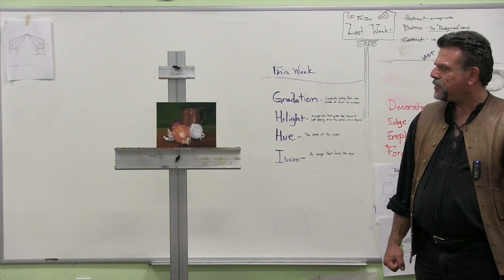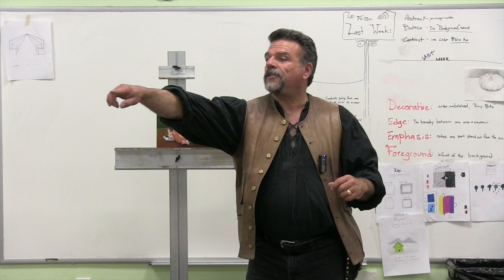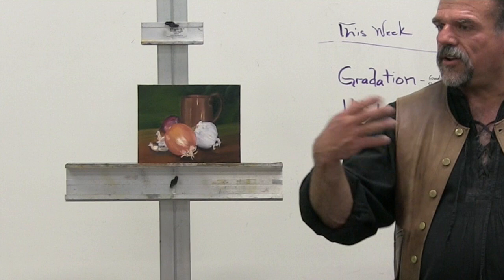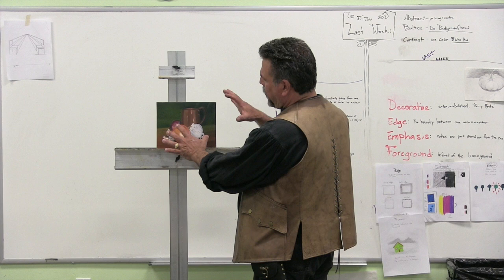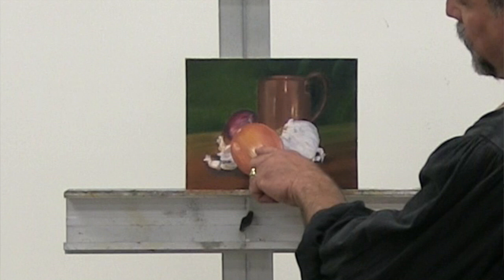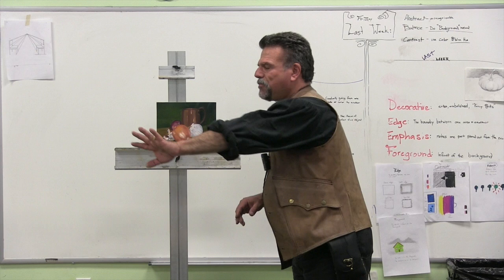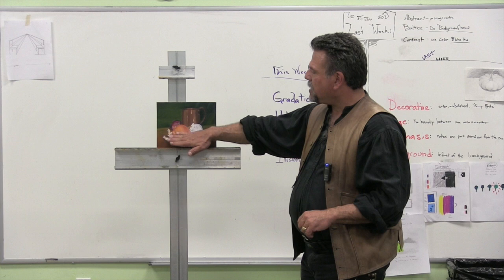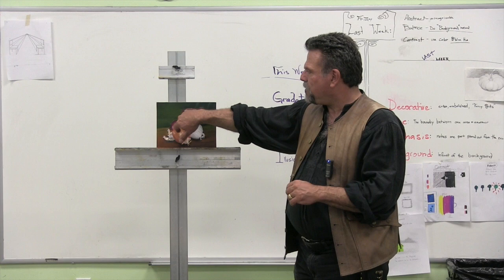Central focal point in oil painting Stefan Baumann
This video is about Central Focal Point in achieving a strong painting that has power and interest. AllaPrima PleinAir StefanBaumann OilPainting Baumann also talk about effects of light in a painting and how to use hard and soft brush strokes to achieve good outcome.

You can get more information on Stefan Baumann and his classes and workshops by visiting his website, while you are there receive a complementary Free Book !

Announcing Baumann 911

Imagine. Stefan Baumann in your pocket while you are painting on location, now you can have it! Never paint on location alone again.

Baumann offers personal coaching worldwide and can coach you in achieve great results in person or over the phone and internet. Even if you are not in town to take classes in person with Stefan, it’s not a problem! Online coaching is designed to meet the needs of student’s who live anywhere in the world.  He is available by phone and through email at a time that works for you.  You will receive the same professional and competent coaching that you would experience in person without the difficulties of traveling.  Call Stefan for further information about. This is powerful approach to improving your abilities and skills as an artist.

For a quarter century, Stefan Baumann has devoted his life to providing the critical resources of education and inspiration, as well as specific tools to help people measurably improve the quality of their painting. His ability to develop systems for creating immediate and lasting change has made him a recognized expert in Location Painting. People from all walks of life, (those just beginning the journey to successful art career, and those who have already reached the pinnacle of achievement), call on Stefan Baumann to take their art to the next level.

Look for me on Twiter

PBS artist Stefan Baumann Plein Air travels on location oil painting outdoors into the wilderness of Yosemite, Grand Canyon Yellowstone demonstrates how to choose oil painting brushes for artist and discusses how to select and clean them.  Here you see Baumann teaching a group of artist the basics choosing you oil painting brushes. You can get more information on Stefan Baumann and his classes and workshops by visiting his website, while you are there receive a complementary Free Book !